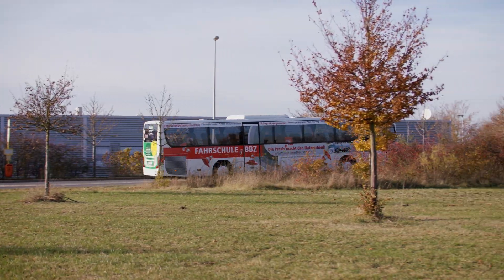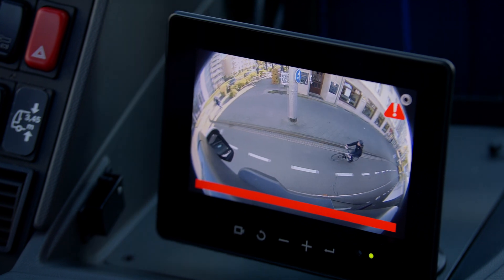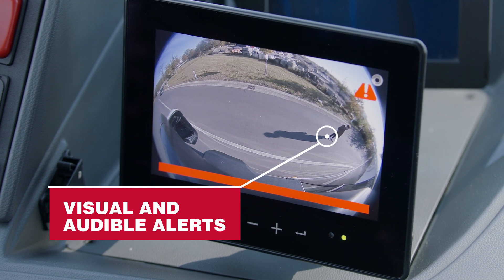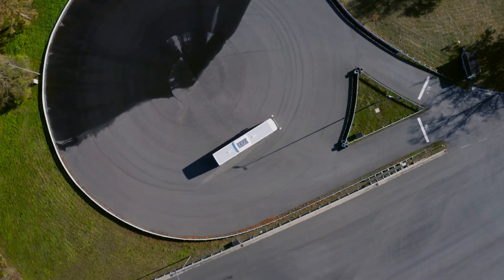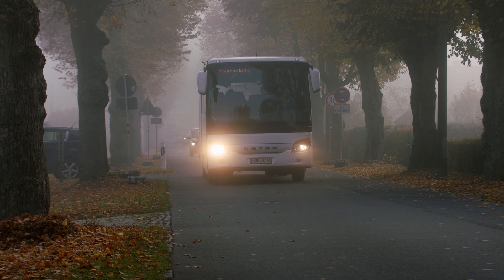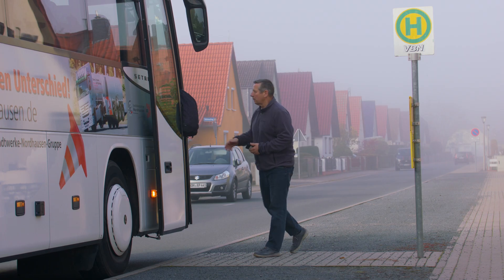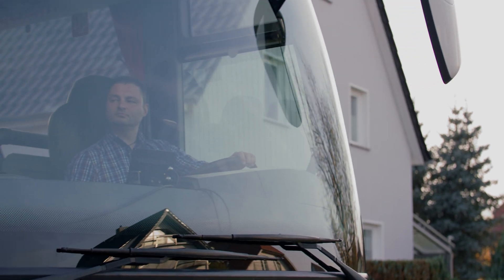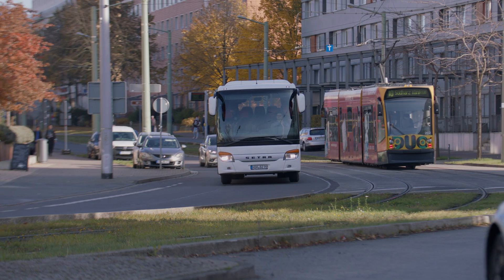Digital SideEye: Active Turn Assist System increases Blind-Spot Safety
Use Digital SideEye from Stoneridge-Orlaco and prevent blind-spot accidents. This camera and radar detection system actively alerts the bus driver when cyclists, pedestrians or other road users are present in the blind spot of the bus. SideEye is therefore ideal for increasing the safety of vulnerable road users in urban environments.